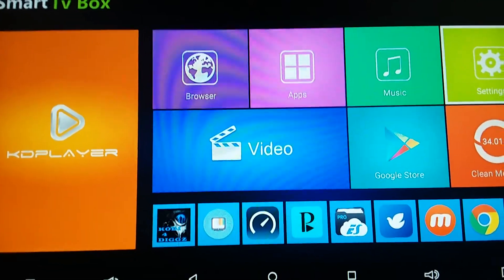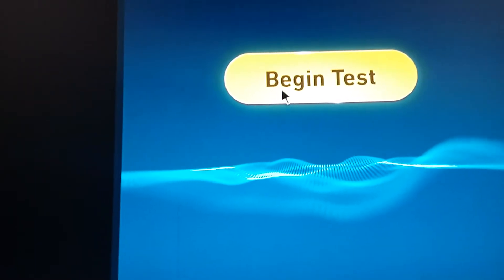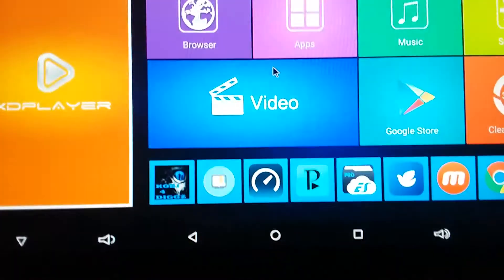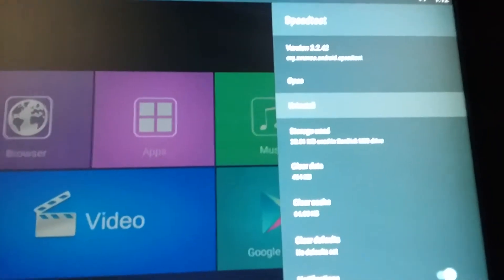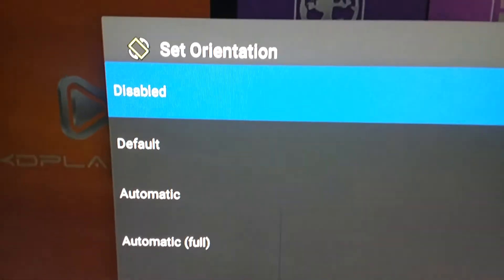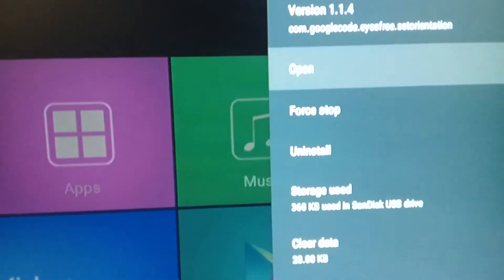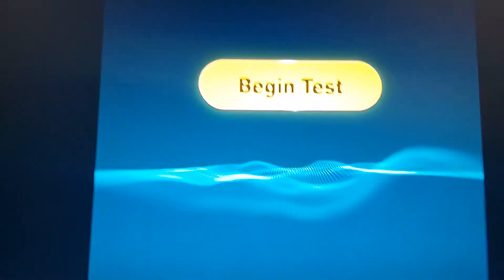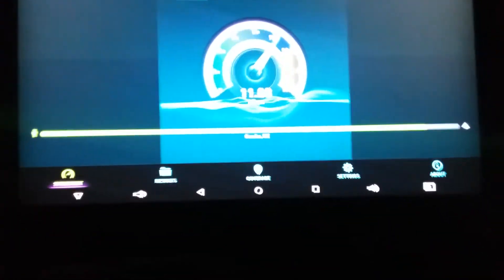Showing How The Set Orientation apk works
VideoKingz